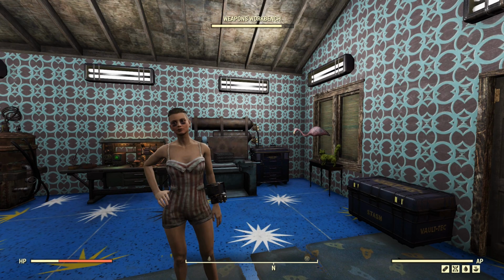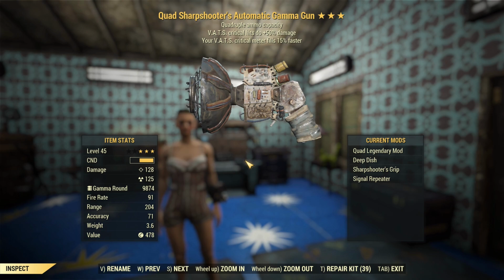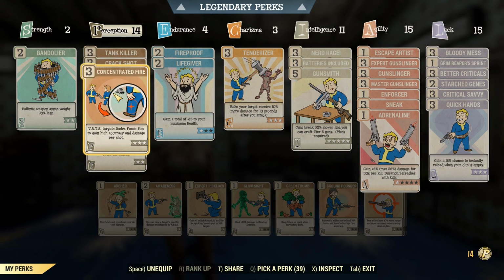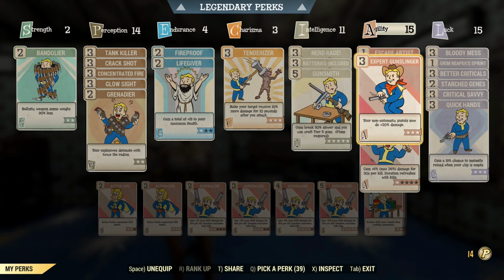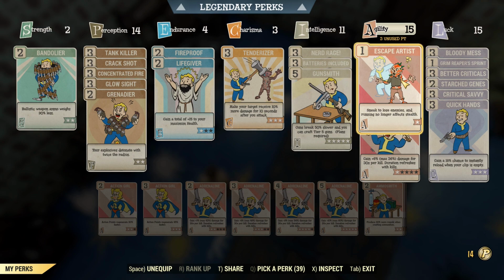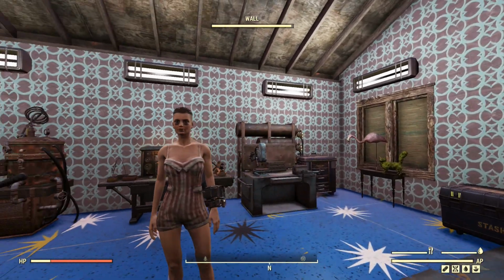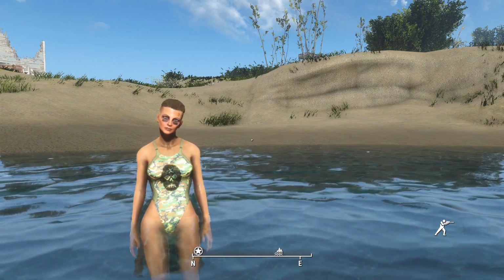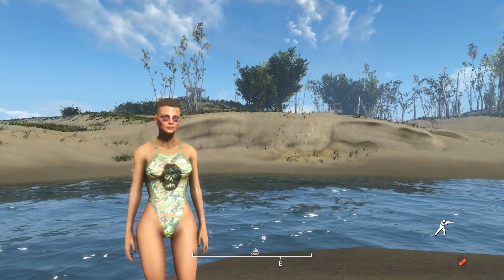Fallout 76: Can you solve A Colossal Problem with a Gamma Gun?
Swimming in rads! What a bizarre weapon to flip in 76